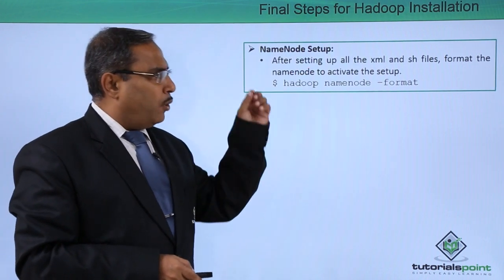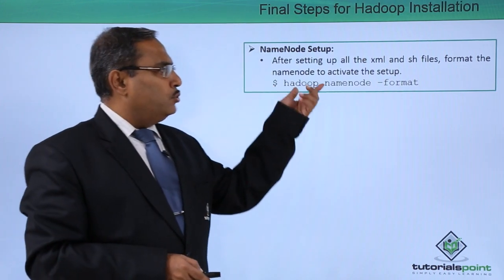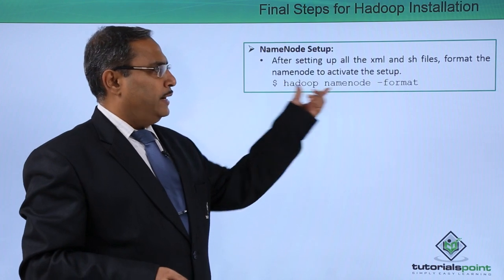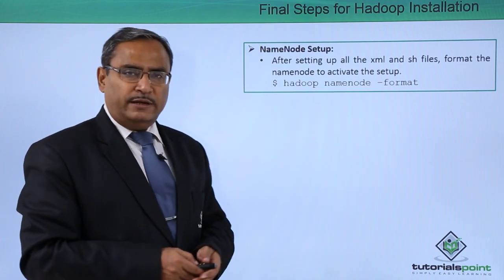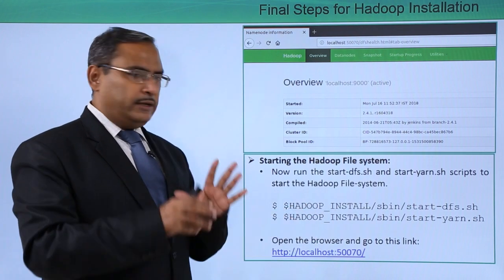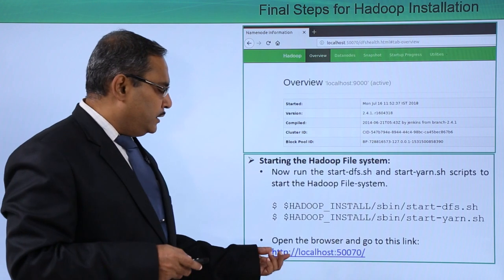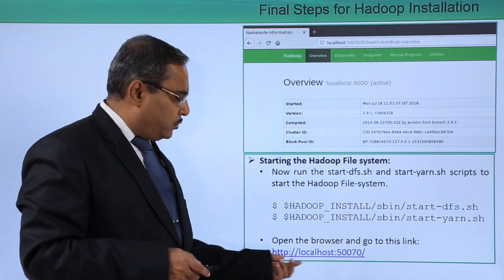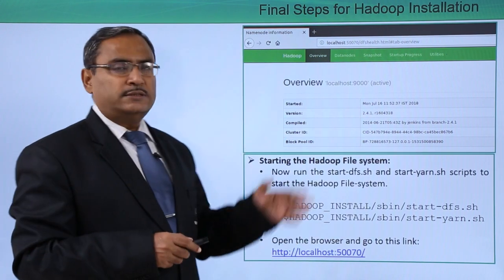Final Steps for Hadoop Installation